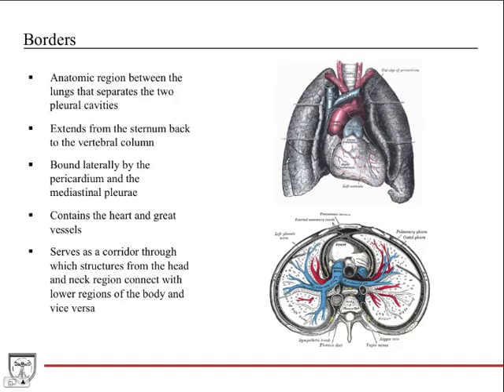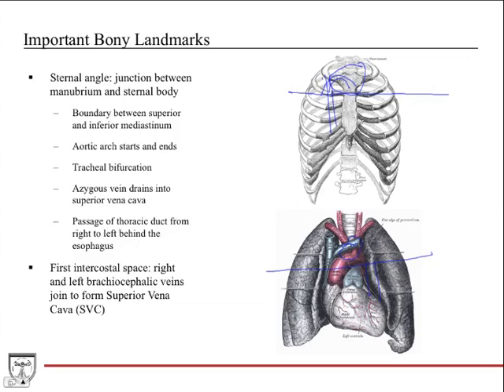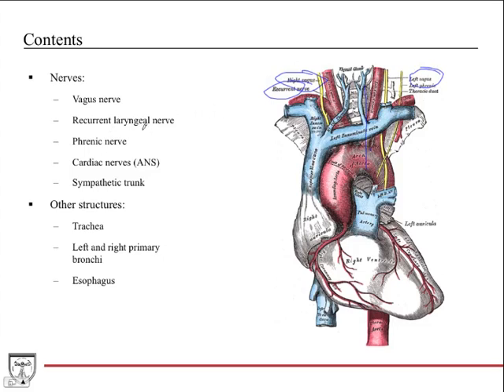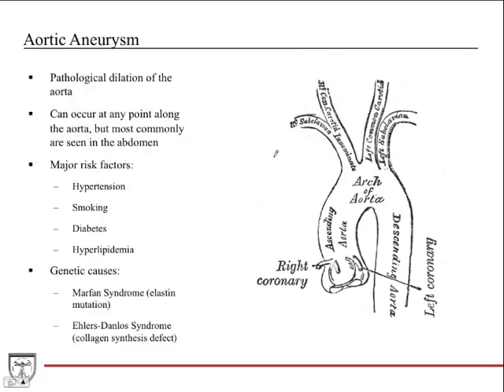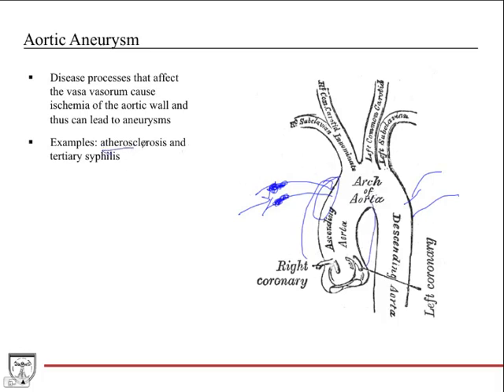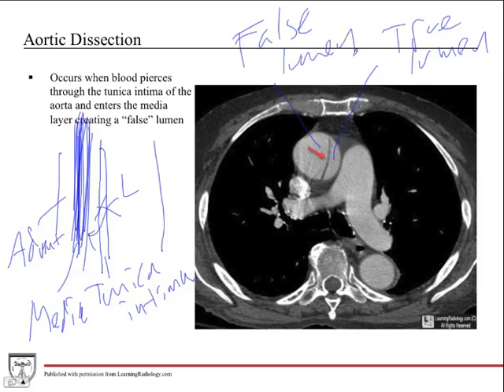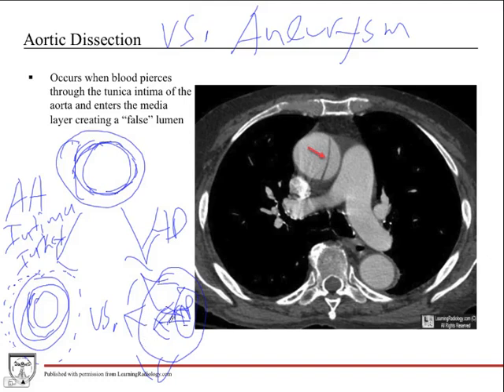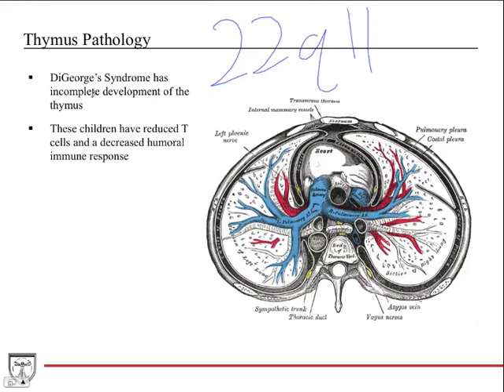Superior and Anterior Mediastinum, and Aortic Arch Anatomy [Thorax Anatomy 8 of 16]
Covers the anatomy of borders and divisions of the mediastinum, and focuses on the structures of the superior and anterior mediastinum, including the aortic arch, vena cava, and thymus. Also includes discussion of aortic aneurysm and aortic dissection. This video is a part of our Anatomy Video Course

* 450+ color anatomical drawings, images and radiographs
* 100's of clinical pearls and applications that are highly tested on the USMLE